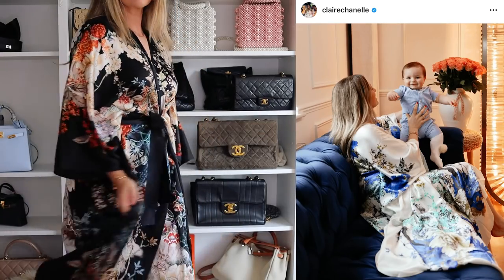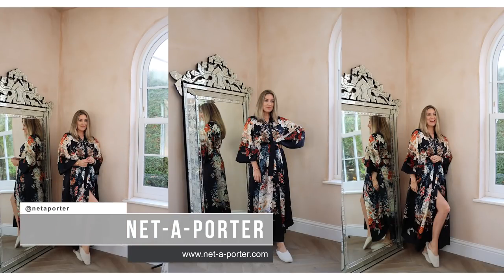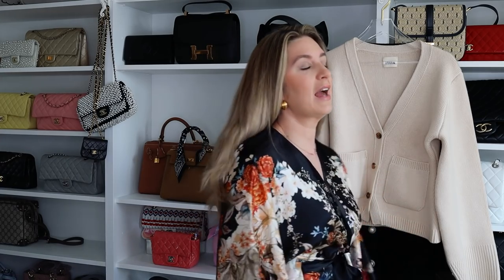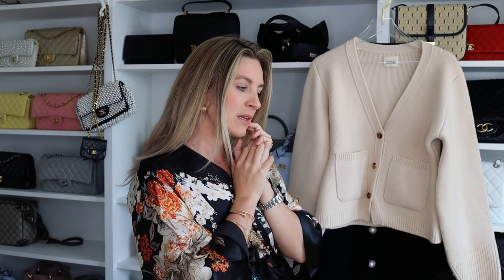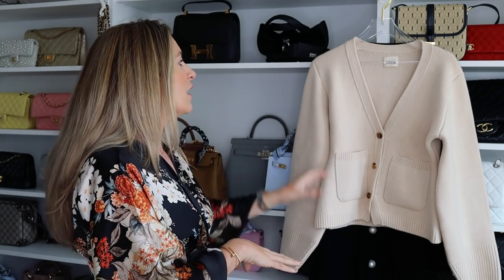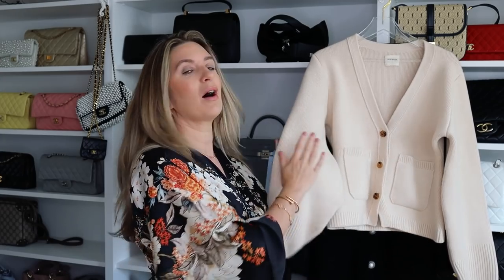HOW TO CREATE PERFECT SKIN MAKE UP LOOK | NET A PORTER HAUL | IS THE KHAITE CARDIGAN WORTH I?!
Rodial Products: USE DISOCUN CODE "CLAIRE15"

Shearling Coat Runs Very Big. I have size M/L but need S/M